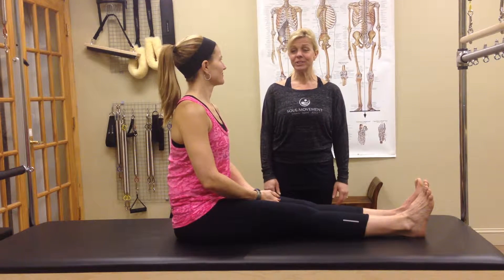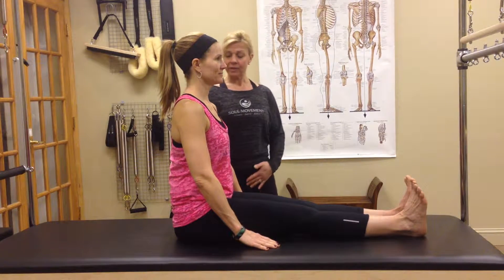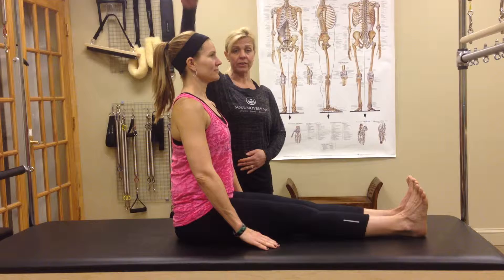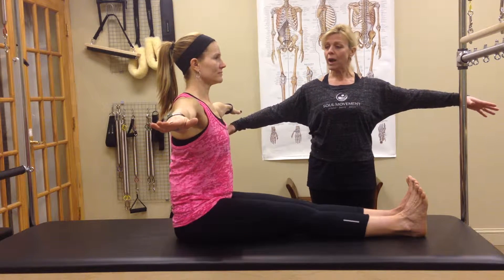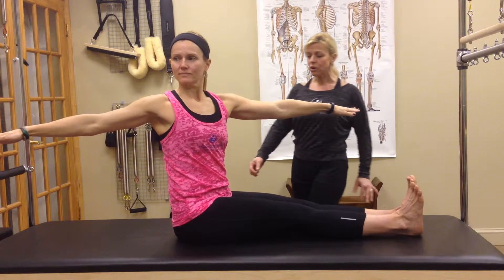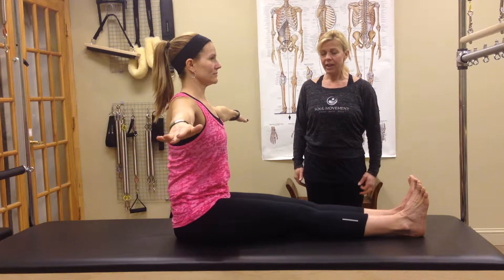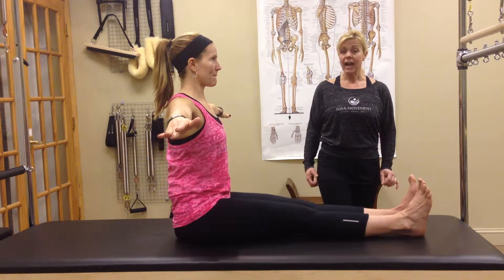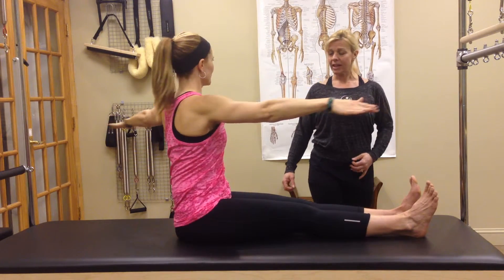Spine Twist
Pilates Spine Twist